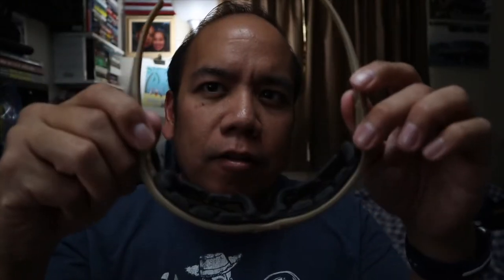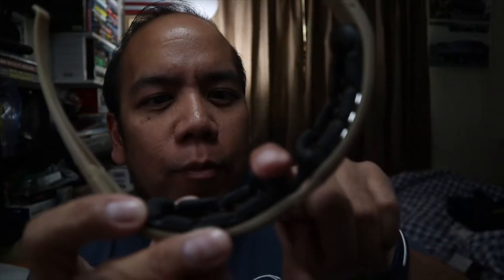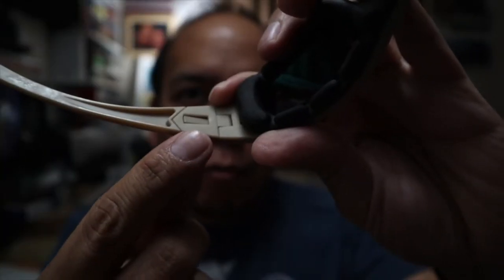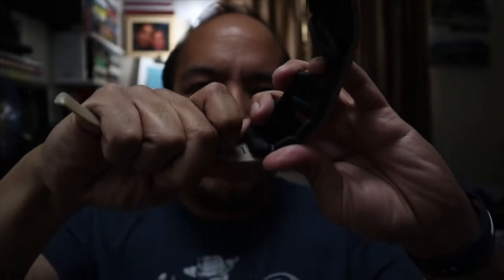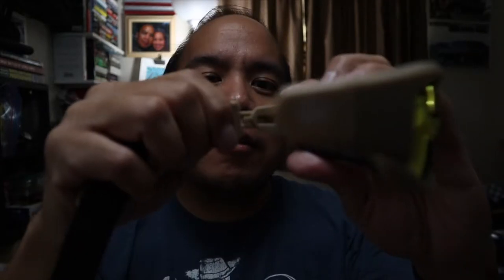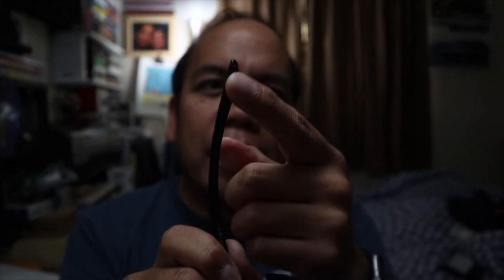Hackett Equipment Tactical Shooting Glasses - Overview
Taking a look at the Tactical Shooting Glasses/Goggles by Hackett Equipment in Desert Tan.

At $25 these glasses/goggles are a great value. Whether you're looking for superior eye protection at the range or on the construction site, or if you're just looking for a durable and stylish pair of cheap sunglasses, you should be taking a good look at this set of glasses/goggles.

As the name implies, it's a 2-in-1 design that provides function both as a pair of safety/sunglasses and as goggles.

At $25 you're not getting Oakley or Smith Optics level of comfort/quality. But you are getting good quality optics and sharp styling for the money.

Honestly, as long as you check your expectations at the door, you should be fairly satisfied by these.